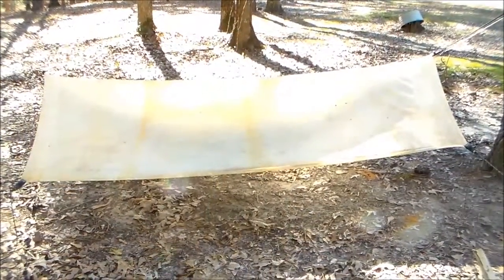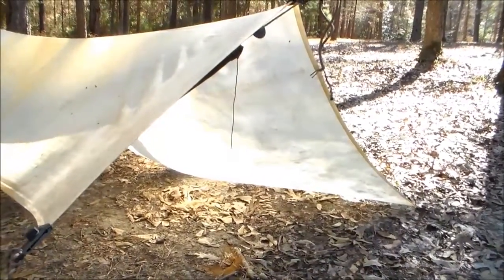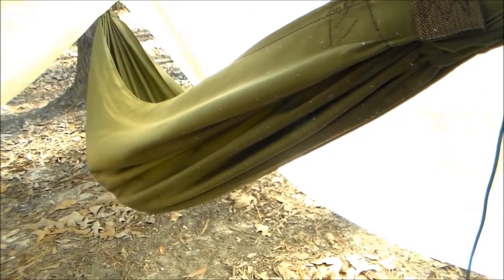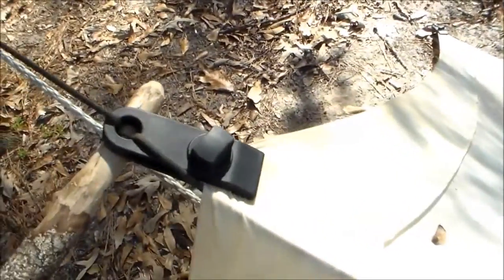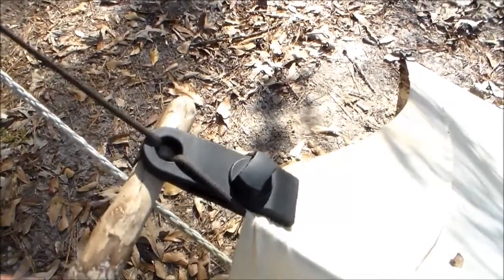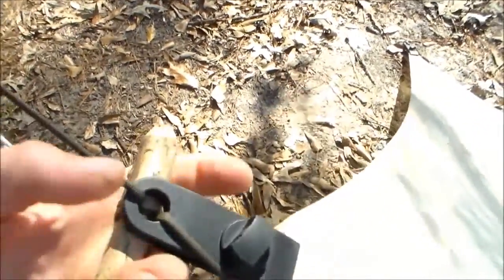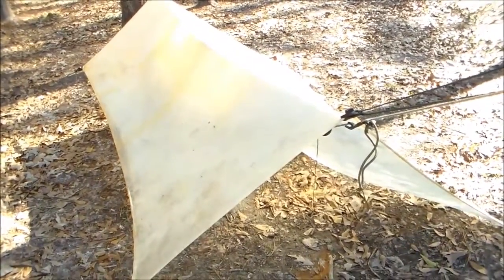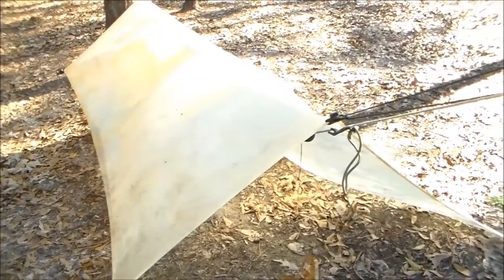Oilcloth Flat Sheet Tarp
This is an oilcloth tarp I made from a twin Egyptian cotton flat sheet.